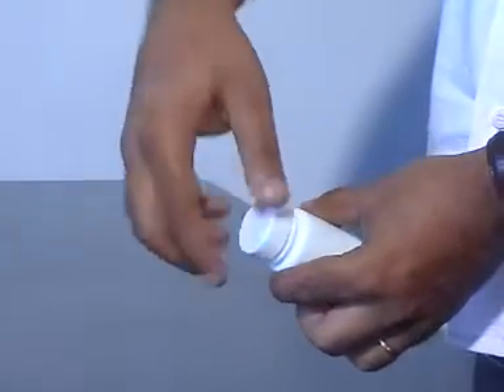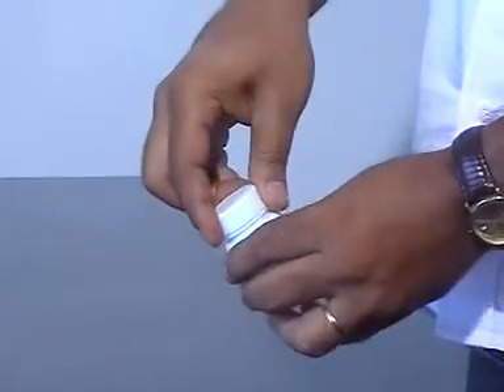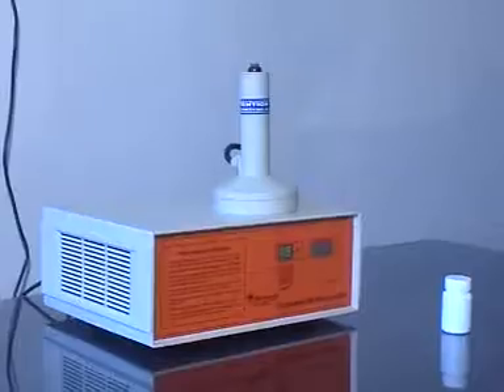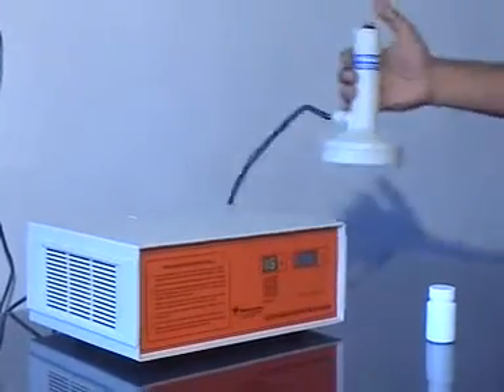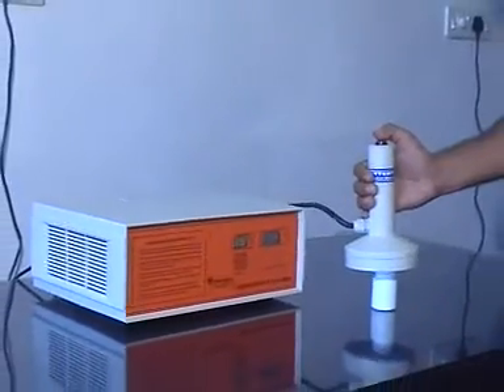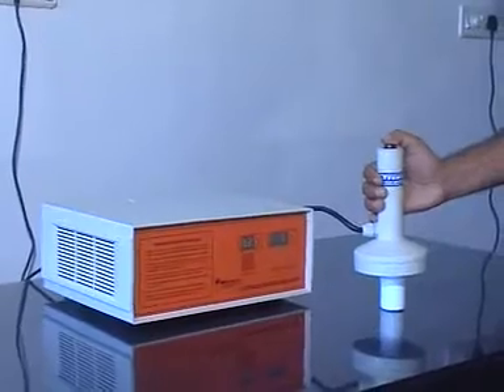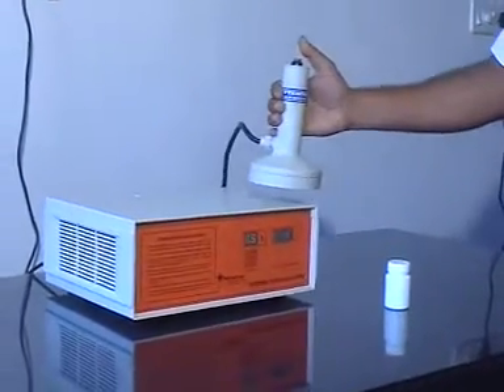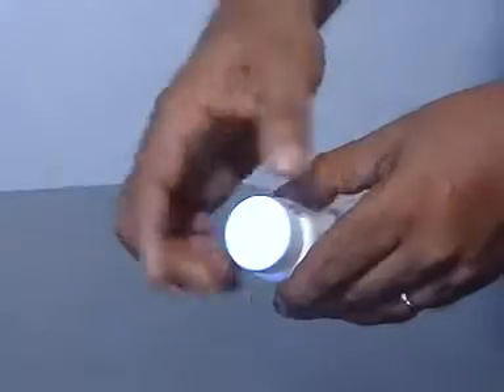Portable Induction Sealer